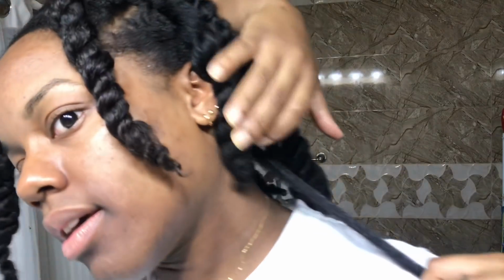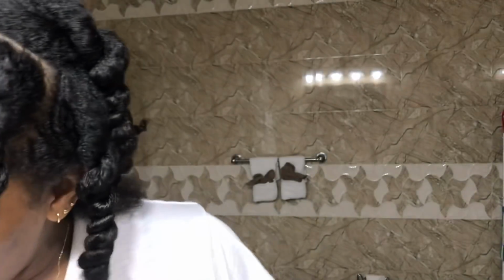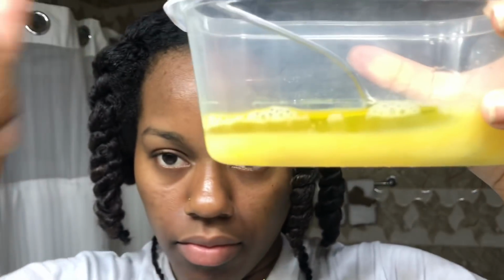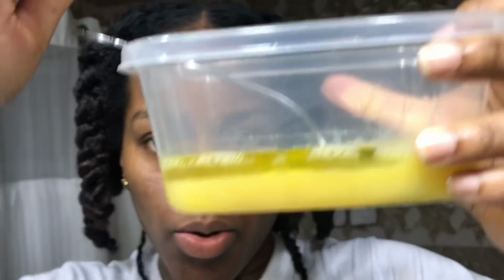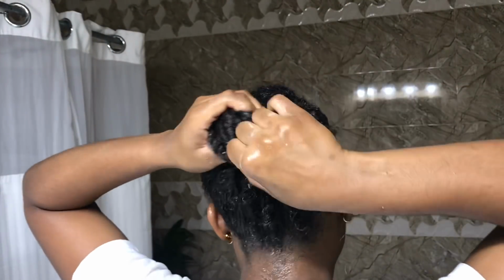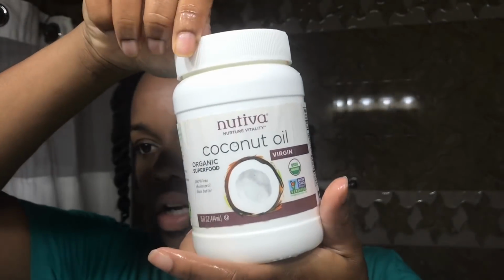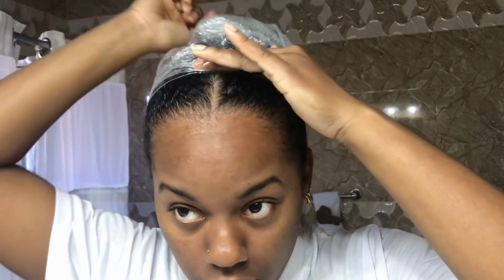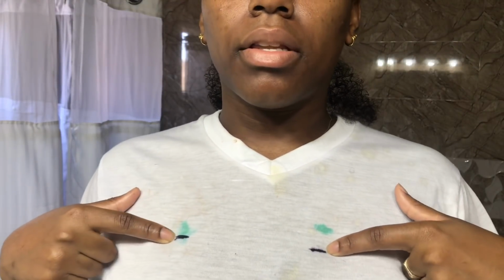HOW I GREW MY HAIR OVERNIGHT😱 (Ep. 11)// AshailD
I discovered another awesome hack for hair growth and of course I had to share it with you guys. I still can’t believe the results I got. TWICE! 😃😆 Hope you enjoy watching! 😘

OR

Age: 21
Nationality: Jamaican
Height: 5’5